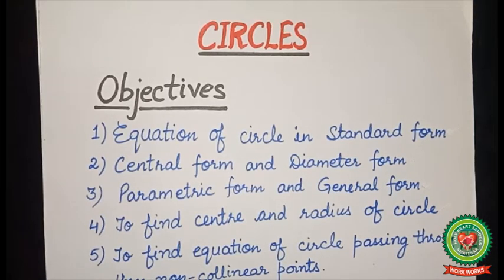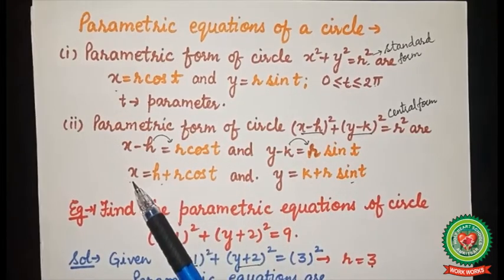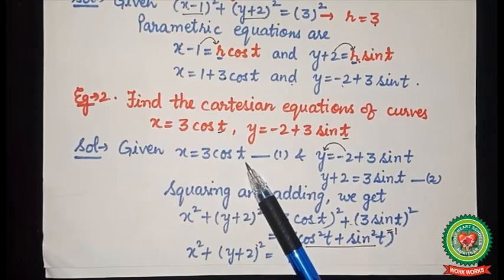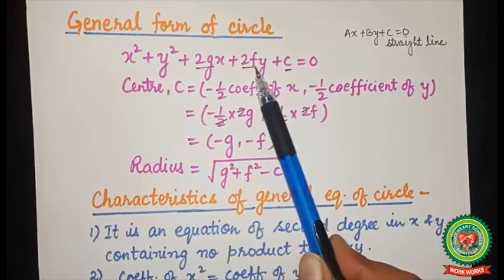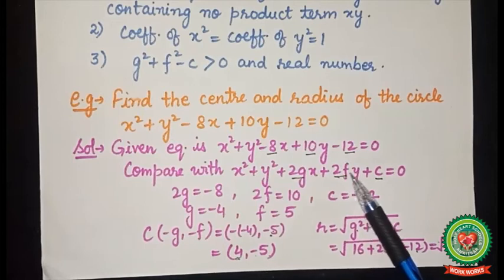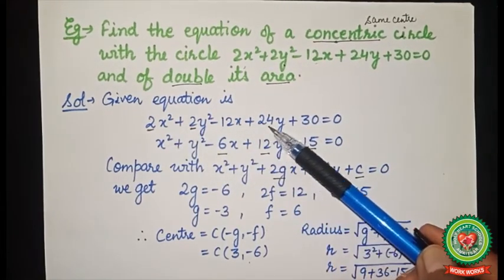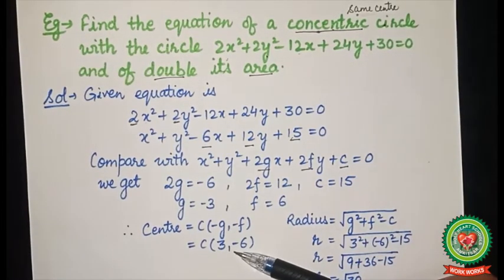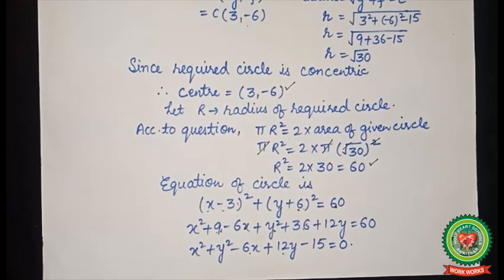Parametric form and general form of circle|Class 11|Maths|Holy Heart Schools